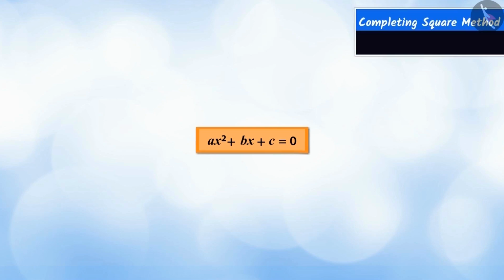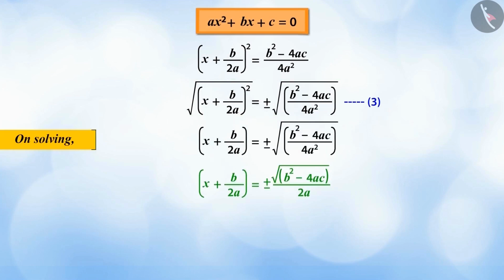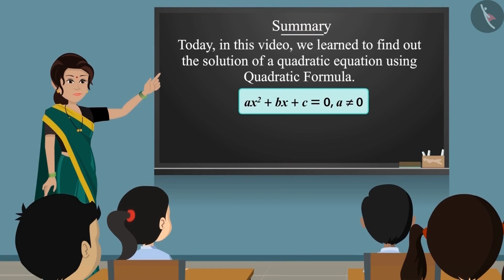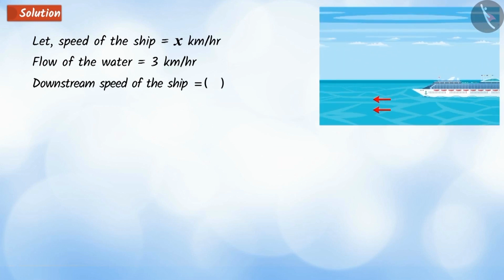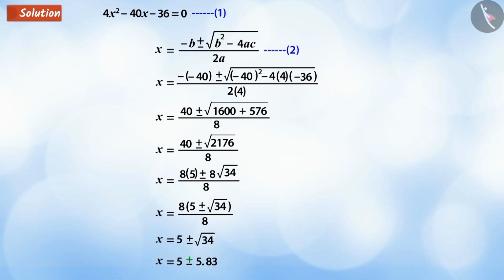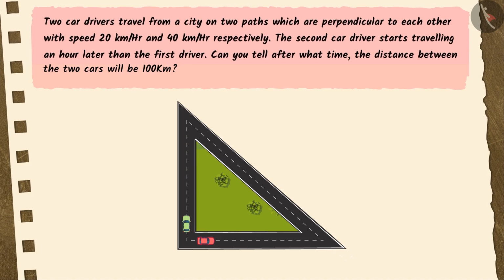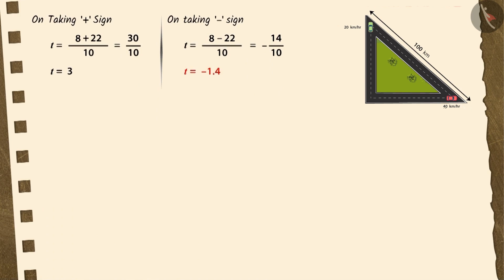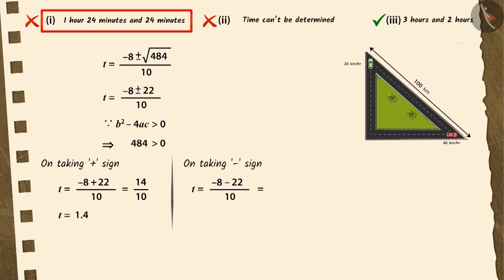Class 10 maths chapter 4 Quadratic Equations (Part 4) Quadratic Formula cbse ncert textbook solution